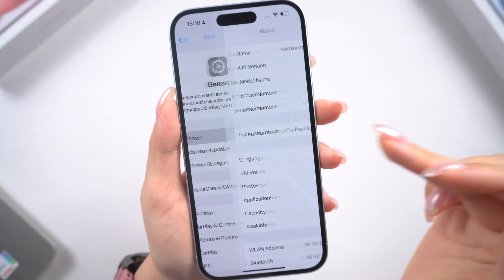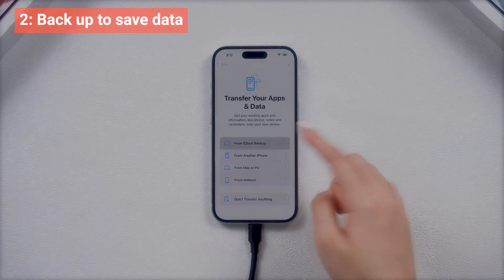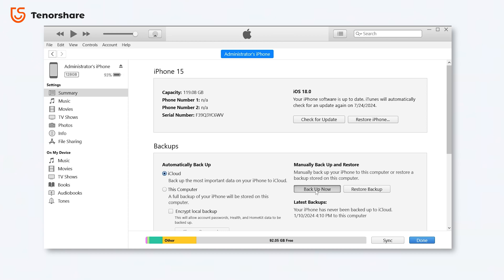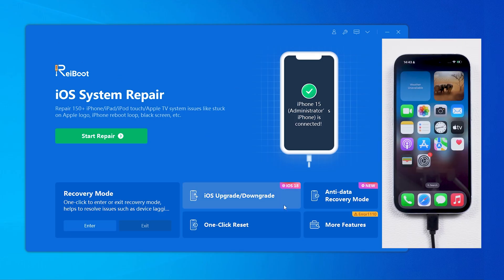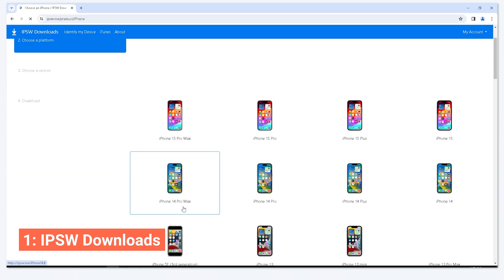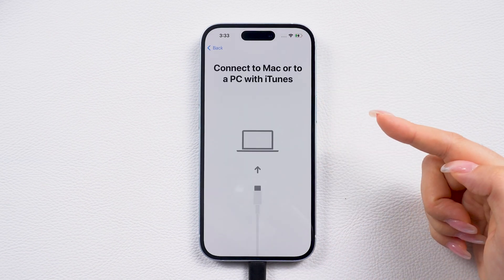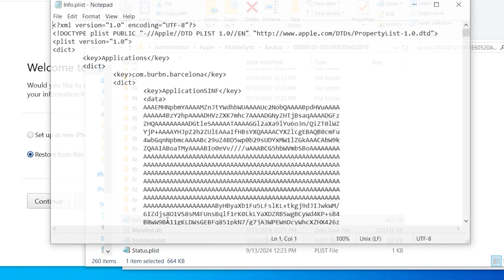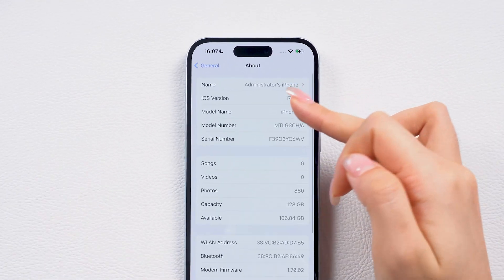[NEW!] How to Downgrade iOS 18 to iOS 17 Without Data Loss | 2 Full Guide - 2024 September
[Step-by-step Guide] How to downgrade iOS 18 to iOS 17?  How to Get back/revert to iOS 17 from iOS 18 public ? Want to to get rid of the bug-filled iOS 18 , Here’s a step-by-step video guide about downgrading iOS 18 Developer/Public  to iOS 17 without any data loss! We will introduce you to 2 ways to downgrade your phone. If you need a more stable version, follow these steps to downgrade your iPhone from iOS 18  to iOS 17. we’ll guide you through the process of downgrading your iPhone from iOS 18 to iOS 17 stepbystep.

*⏱Timestamp:*
00:00 Introduction
00:36 Must Knows Before Downgrade
01:22 Step 1: Turn Off Find My iPhone
01:44 Step 2: BackUp Your Data in iTunes
02:25 Step 3: Downgrade iOS 18
02:44 Method 1: Downgrade iOS 18 with ReiBoot
04:05 Method 2: Downgrade iOS 18 with iTunes
05:15 Step 4: Modify Backup from iOS 18 Public  to iOS 17
07:10 Step 5: Restore the Backup

*MustKnows Before Downgrade*
Before downgrading, remember that the ability to revert to a previous iOS version depends on Apple's support. Once Apple stops signing an iOS version, downgrading isn’t possible. Also, downgrading will result in data loss, so it’s crucial to back up your data first. If you didn’t back up before upgrading, you can still back up your data now and modify it for restoration after downgrading.

*💡Text Guide:*
📌Must-Knows Before Downgrade
- Downgrading may not be possible if Apple stops signing the older iOS version.
- Back up your data before downgrading to avoid data loss.

📌Step 1: Turn Off Find My iPhone
- Go to Settings -- [Your Name] -- Find My -- Find My iPhone, then turn it off.

📌Step 2: Back-Up Your Data in iTunes
- Connect your iPhone to your computer.
- Open iTunes, go to the Summary page, and click "Back Up Now."

📌Method 1: Downgrade  iOS 18 Pubulic  with ReiBoot
- Download and open ReiBoot.
- Click the downgrade button, select the available downgrade version, and start the process.
- Follow the prompts and wait for the downgrade to finish.

📌Method 2: Downgrade iOS 18 Pubulic  with iTunes
- Download the IPSW file from IPSW.me for your iPhone model.
- Open iTunes, hold the Shift key, click on Restore iPhone, and select the downloaded IPSW file.
- Confirm the restoration and wait for the downgrade to complete.

📌Step 4: Modify Backup from iOS 18 to iOS 17
- Open the backup folder in %appdata% -- Apple Computer -- MobileSync.
- Open the latest backup folder, find and edit the info.plist file, changing the product version to iOS 17.6.1.

📌Step 5: Restore the Backup
- Go back to iTunes, click on "Restore Backup," and select the modified backup.
- Wait for the restore process to complete, then set up your phone.

 *iOS Downgrade*: The process of reverting to an earlier version of the iOS operating system. This can be done to address issues introduced in newer versions.
 *IPSW File*: iPhone Software Update file used to restore or update iOS devices. It contains the complete firmware necessary to install a specific iOS version.
 *ReiBoot*: Software that helps manage iOS devices, including features for downgrading iOS versions, entering/exiting recovery mode, and fixing system issues.